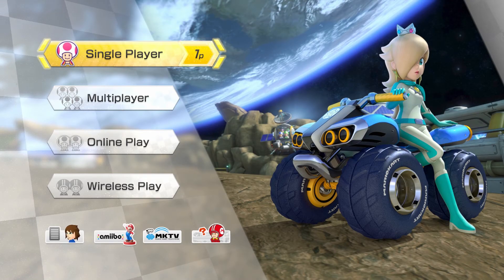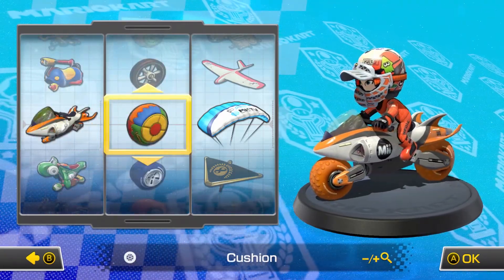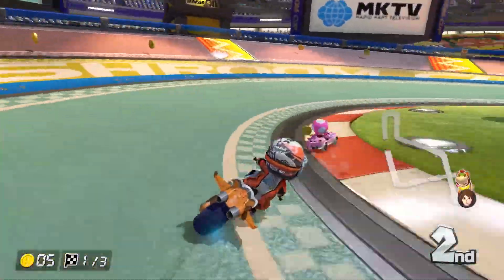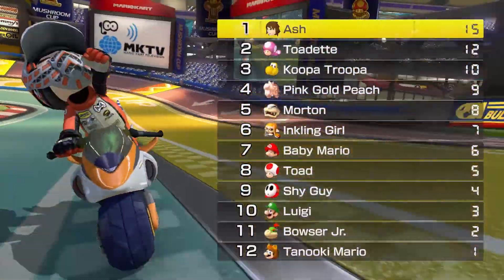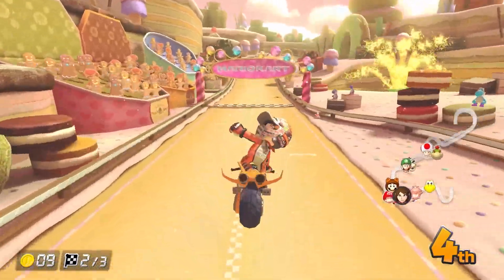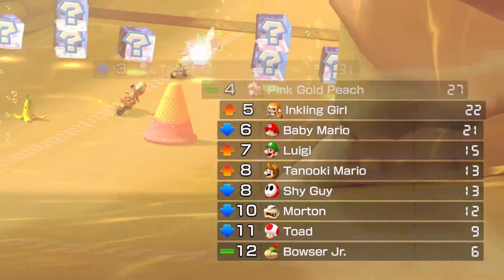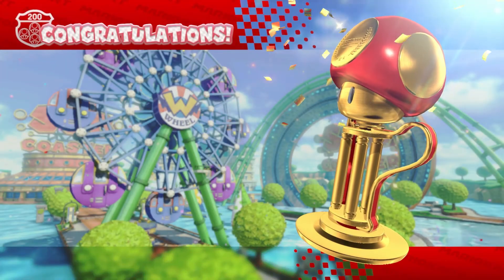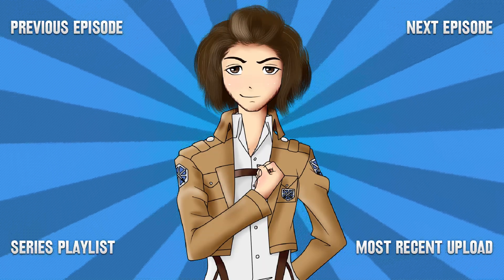Mario Kart 8 Deluxe - Episode 25 | 200cc Mushroom Cup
Welcome to Mario Kart 8 Deluxe for the Nintendo Switch! An enhanced port of the Wii U title! In this episode we take on the 200cc Mushroom Cup with Mii!